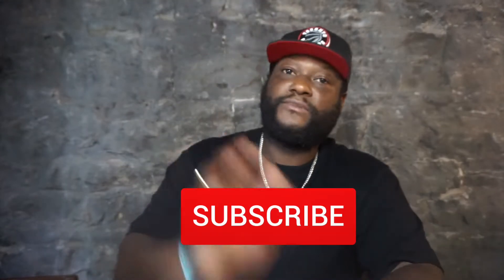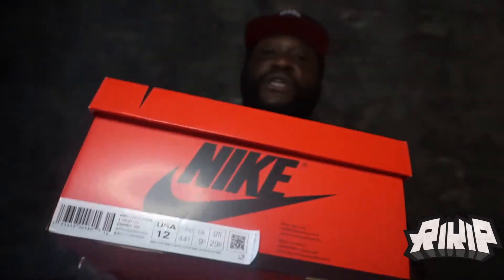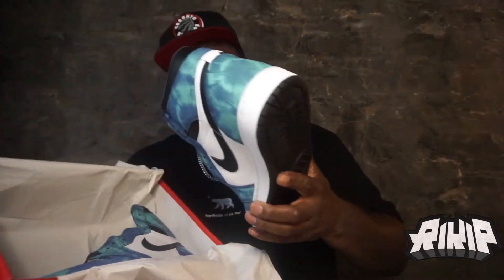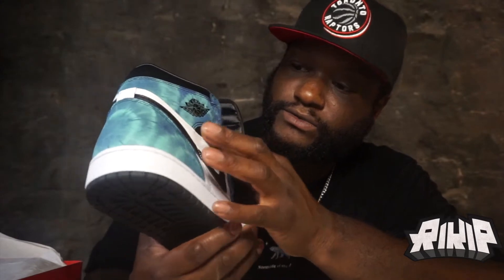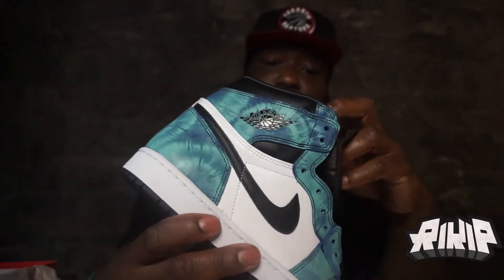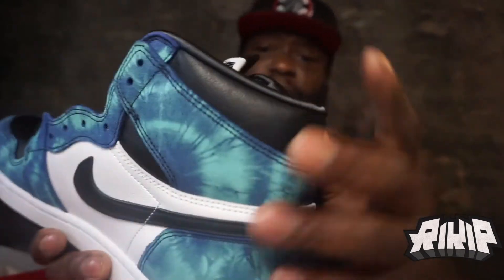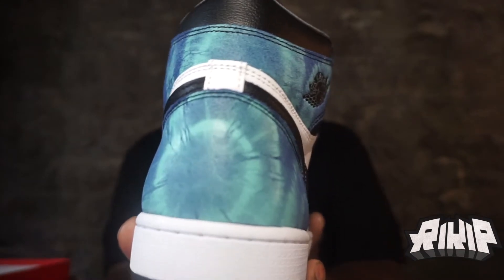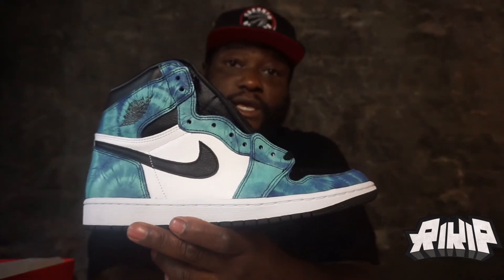WHAT ARE MY THOUGHTS ON THE JORDAN 1 TIE DYE?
What are your thoughts on the Jordan 1 tie dye?

Music Prod. rly
Follow him on instagram @RileyjdMusic

T-Shirt size: XXL
Sweatpants: XXL
Shoe: size 13
Fitted Hat: 7 5/8